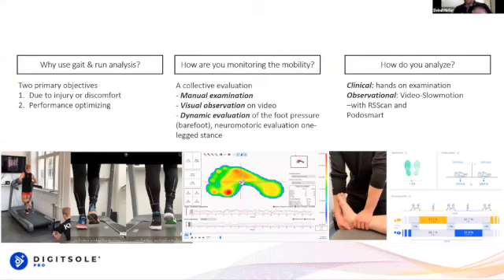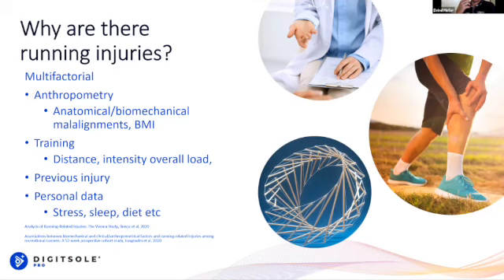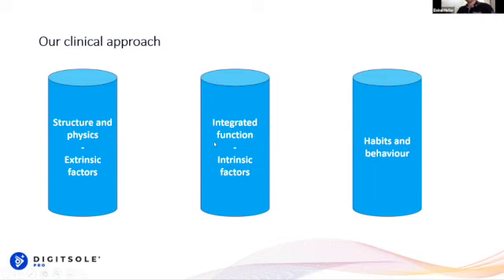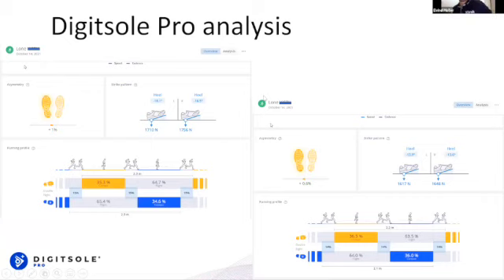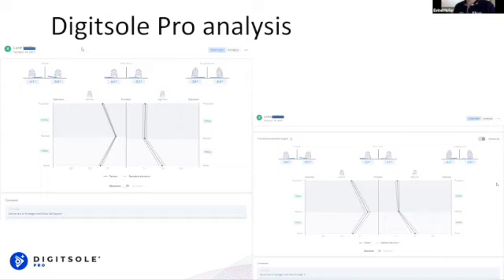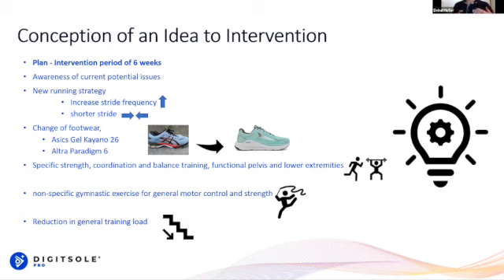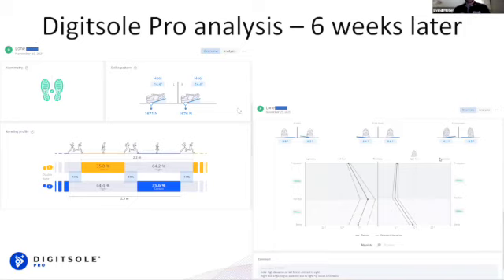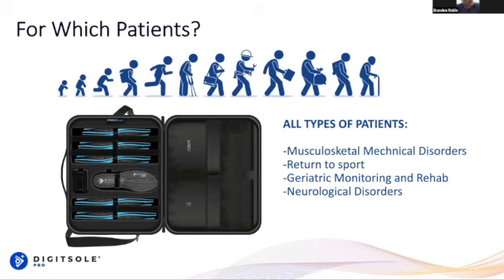Digitsole Webinar Jan 2022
Explore the latest in innovative PT technology from IJSPT Sponsor, Digitsole Pro. This webinar dives into a clinical case example of the use for evaluation and treatment.